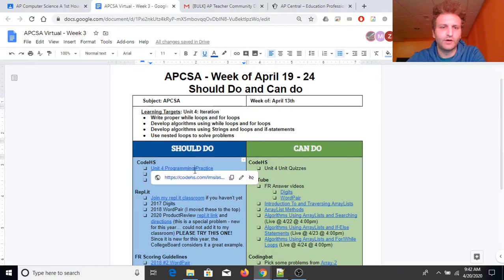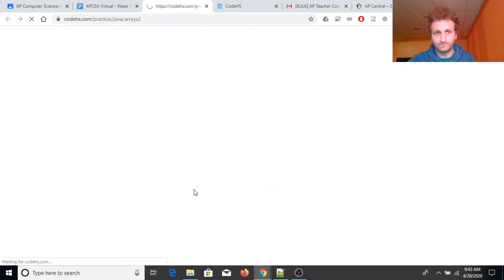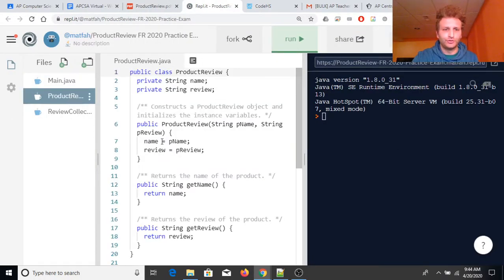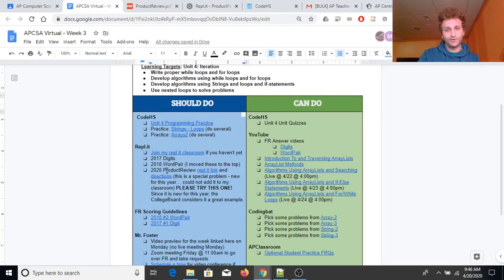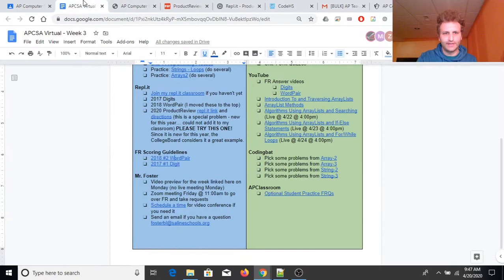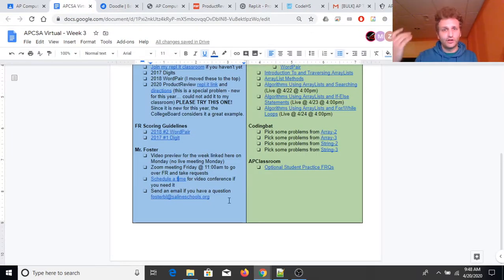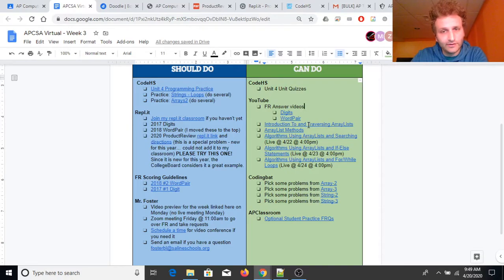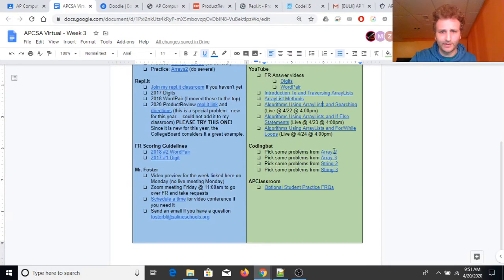APCSA Week 3 Preview